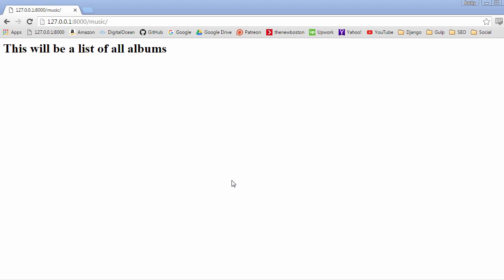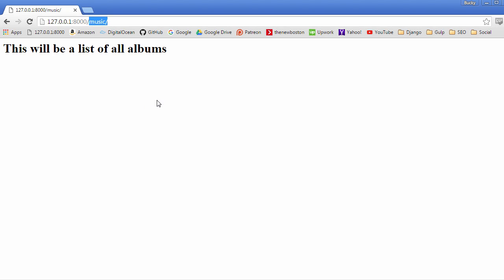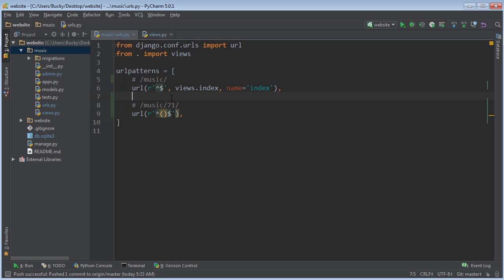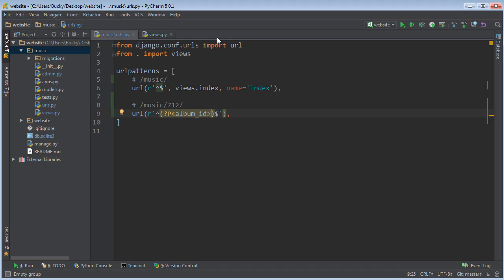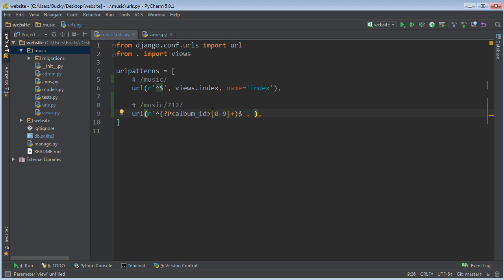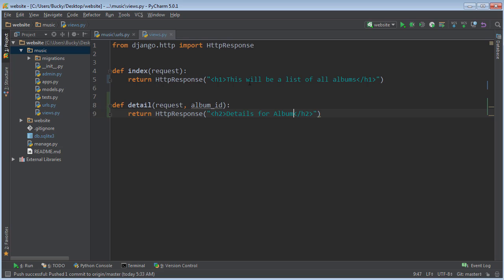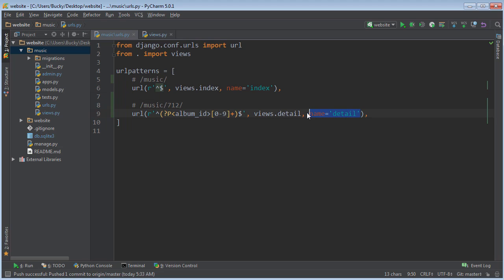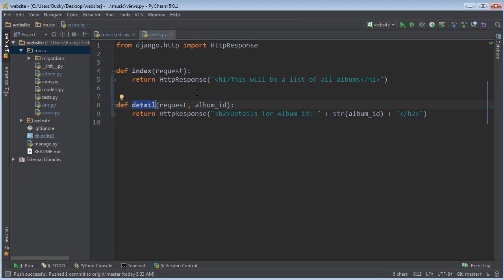Django Tutorial for Beginners - 12 - Writing Another View